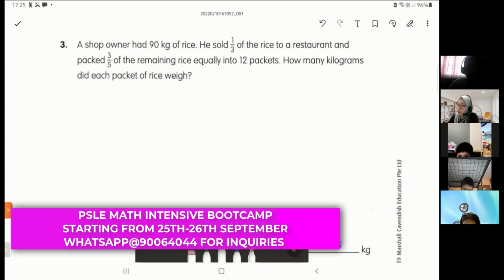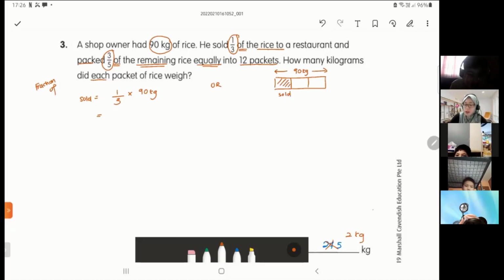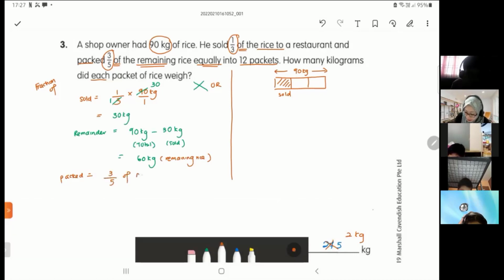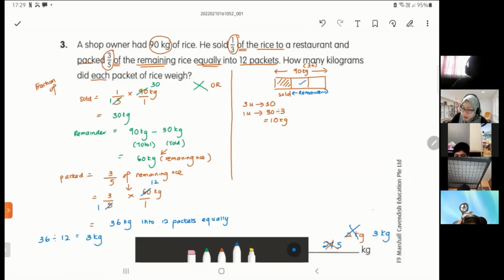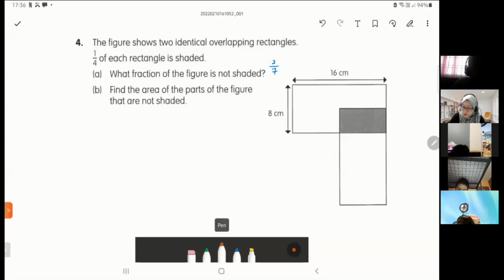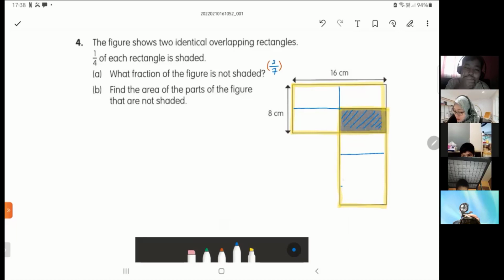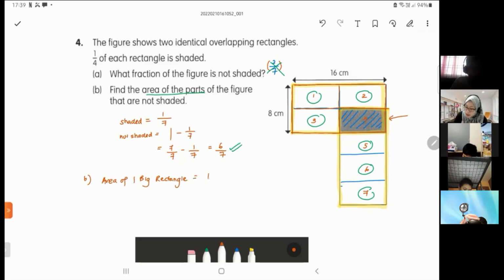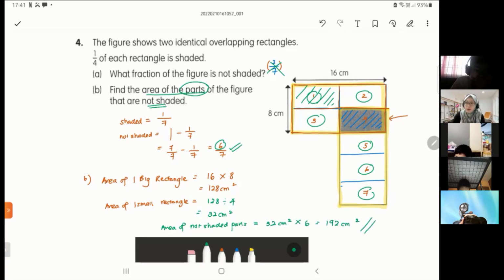What are Fractions?(Level 3) Qn 3 to 4 | PSLE 2022 Math Coaching Class By Teacher Hidayah